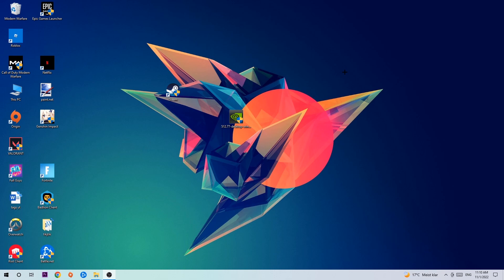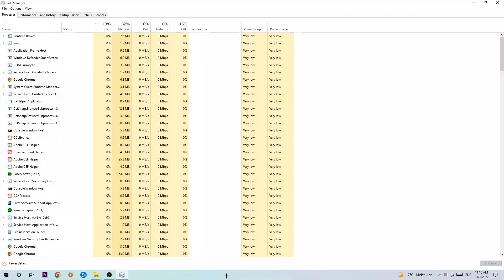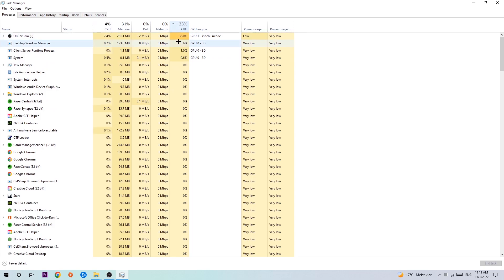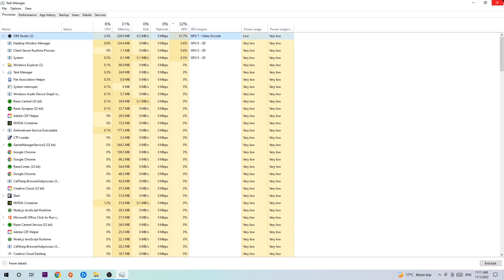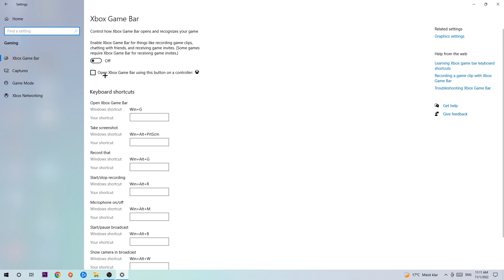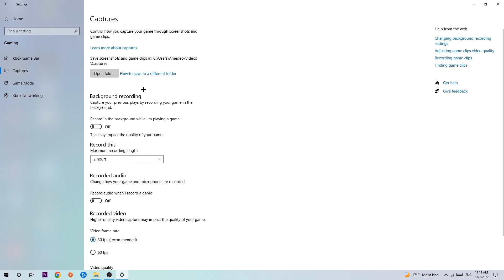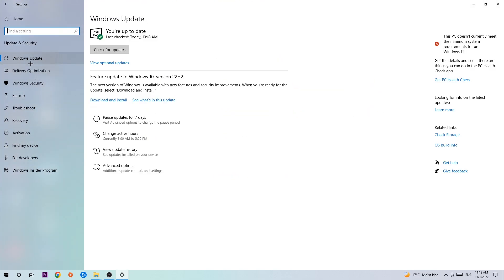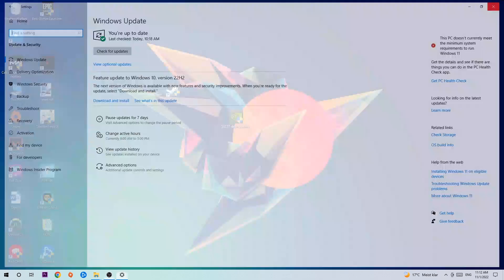Fallout New Vegas – How to Fix Fps Drops & Stuttering – Complete Tutorial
how to fix Fallout New Vegas fps drop,
how to fix Fallout New Vegas fps drop ps4,
how to fix Fallout New Vegas fps drop ps5,
how to fix Fallout New Vegas fps drop pc,
how to fix Fallout New Vegas fps drop xbox,